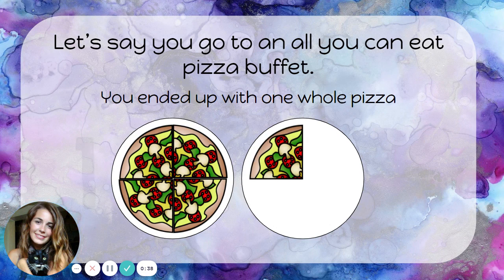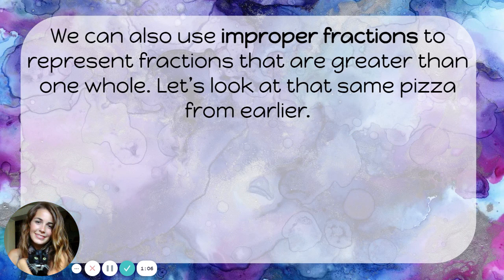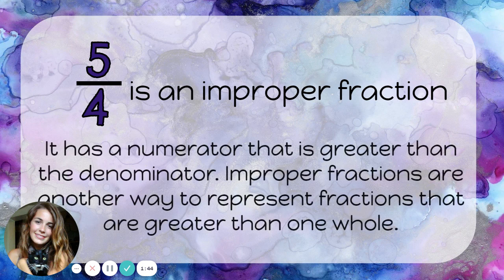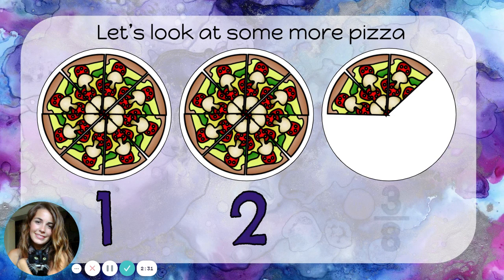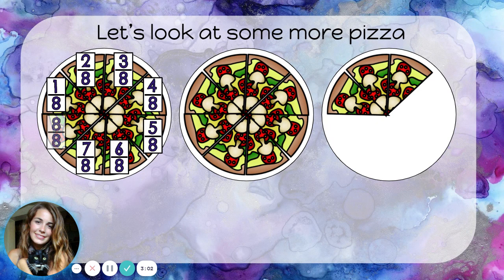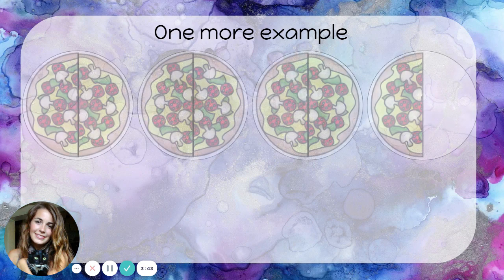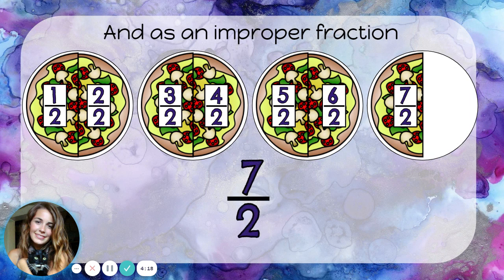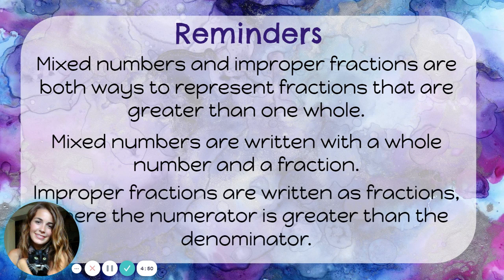What are Mixed Numbers and Improper Fractions?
This video explains that mixed numbers and improper fractions are two different ways to represent a fraction that is greater than one whole. For practice activities that go with this video, check out this interactive lesson for Google Classroom